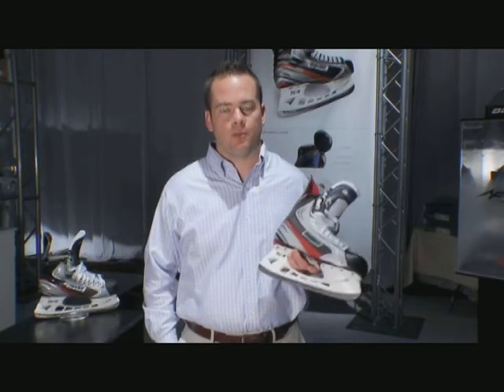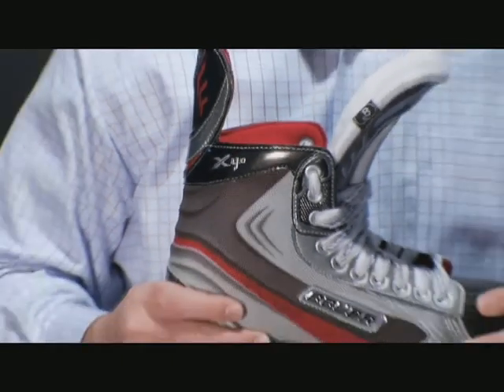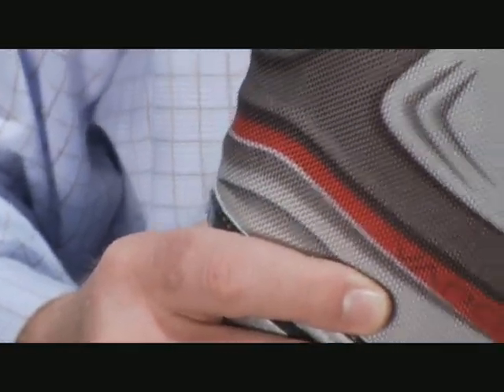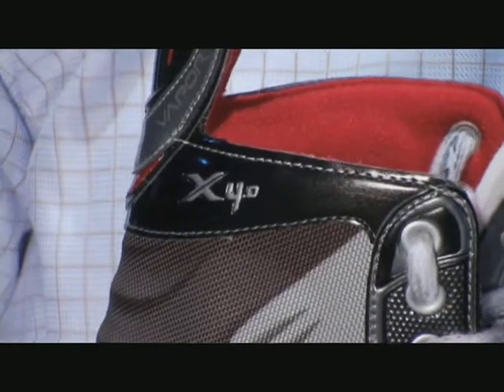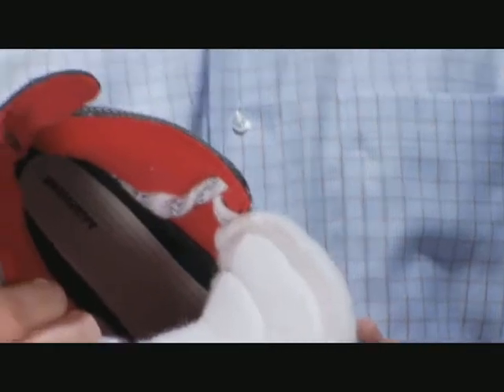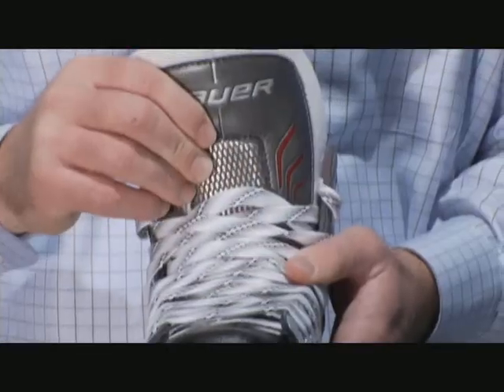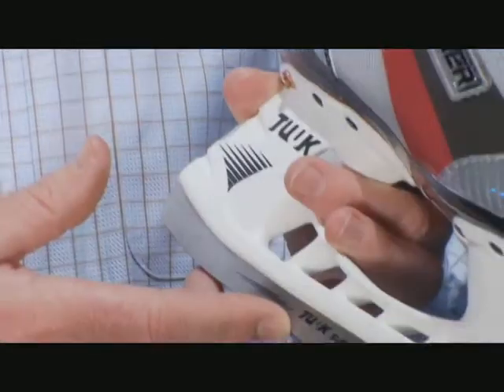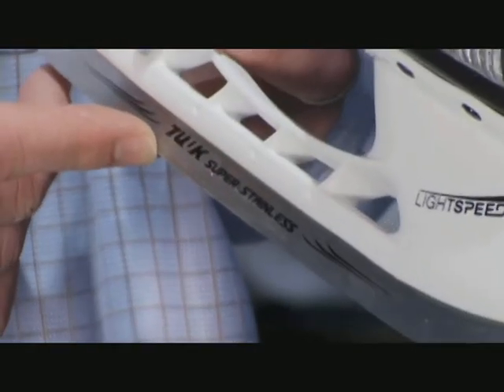Bauer Vapor X 4.0 Ice Hockey Skates - Features & Benefits